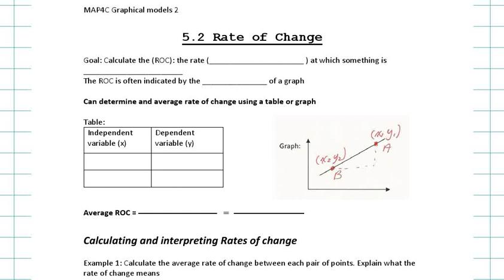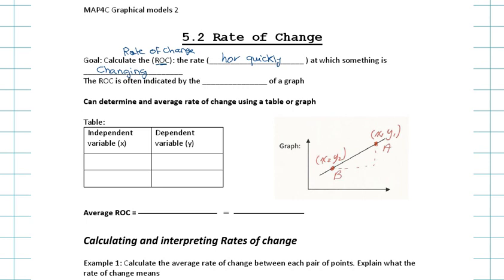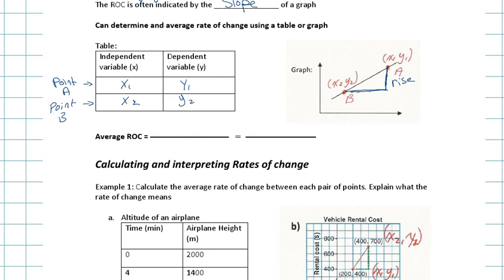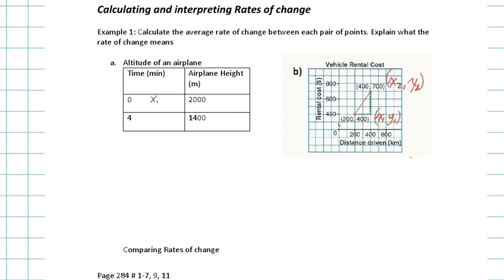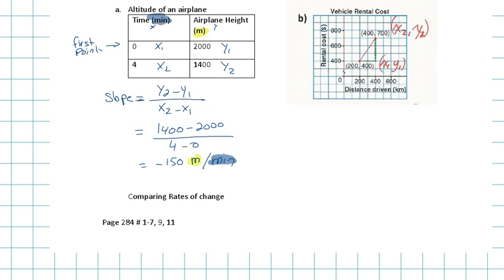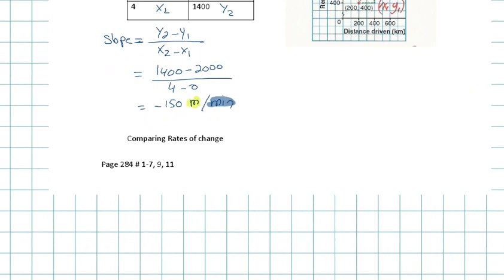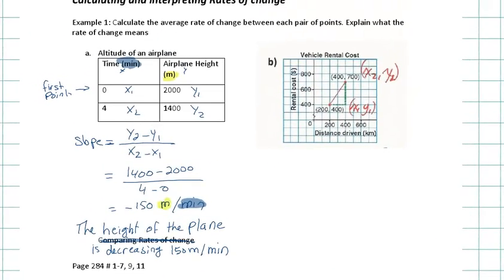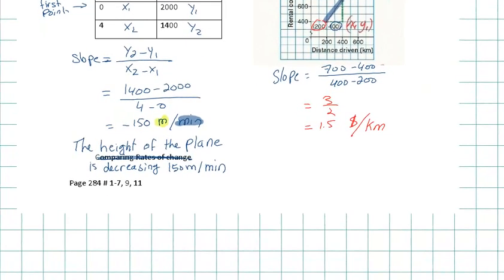rate of change